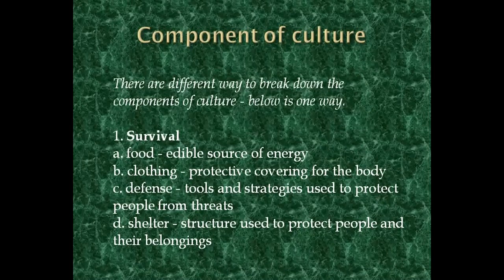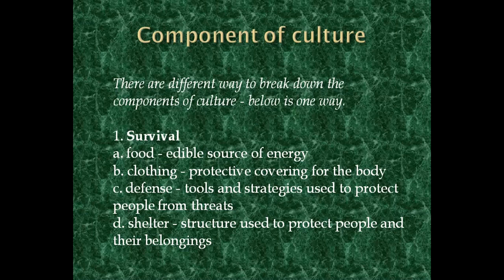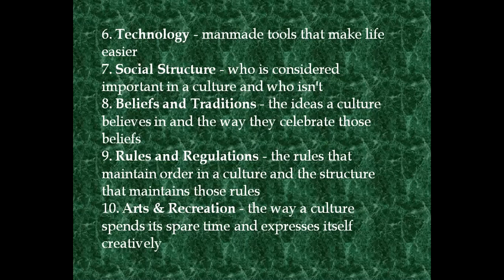components of culture part ii